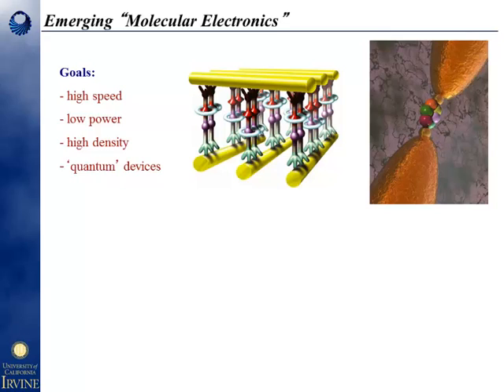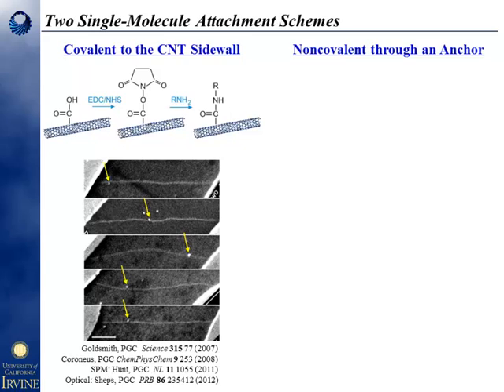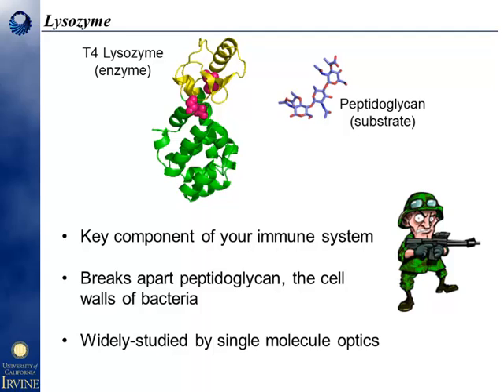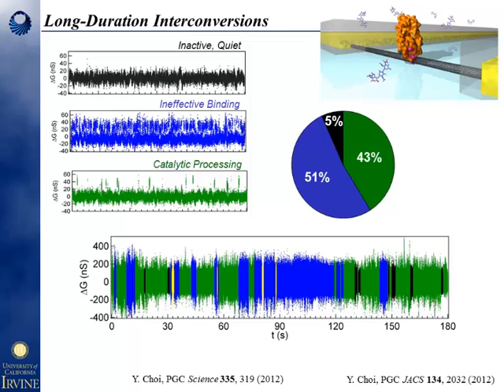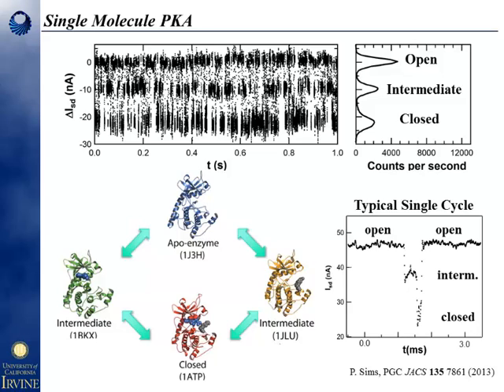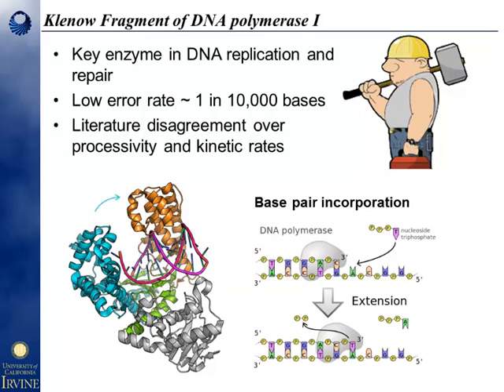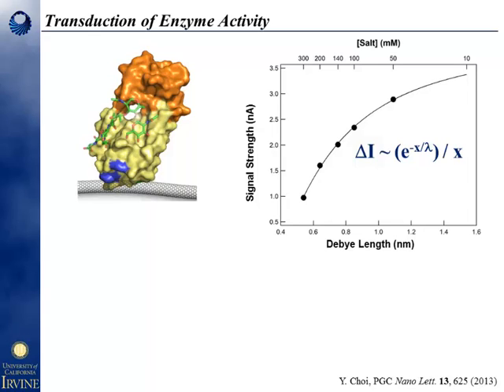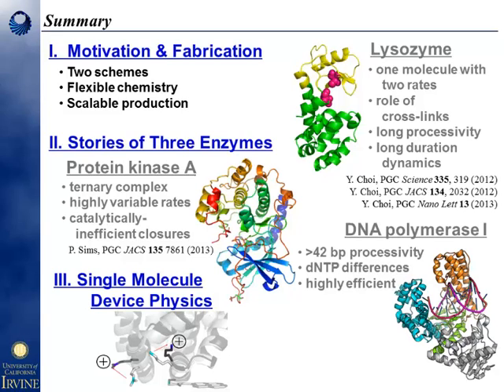Single Molecule Electronics with Proteins, by Prof. P.G. Collins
Slides and audio for the U.C. Irvine Colloquium of Jan 16, 2014